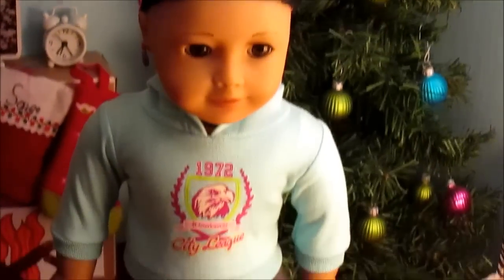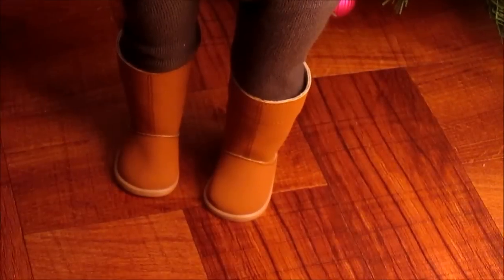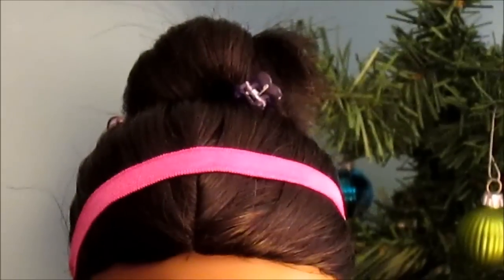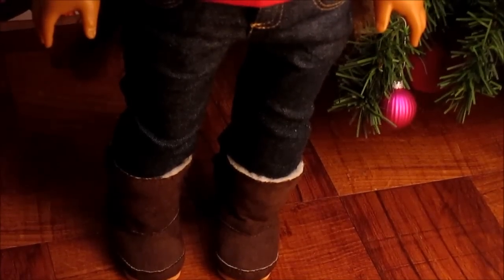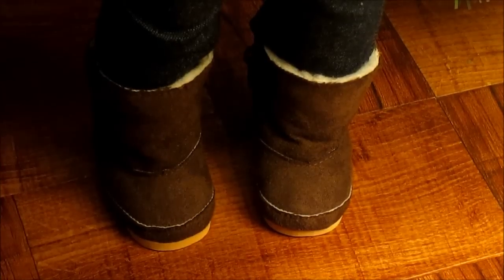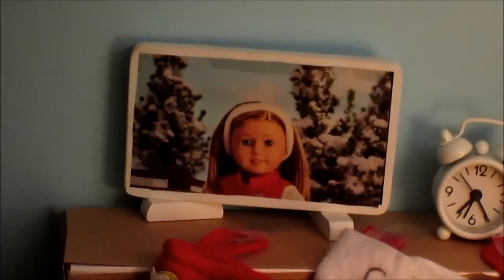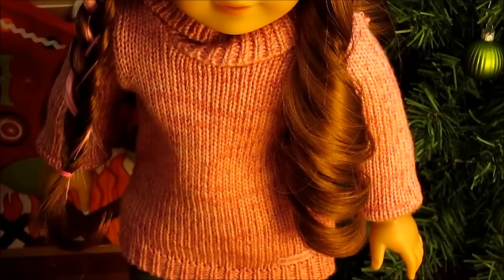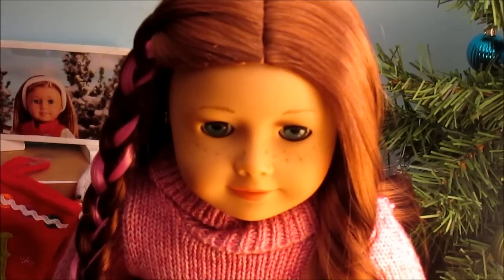Fashion Inspiration: Winter Edition *DAY 4 OF DOLLMAS*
In this video I show you 3 outfits to inspire you to dress your dolls for Winter. Enjoy! :D